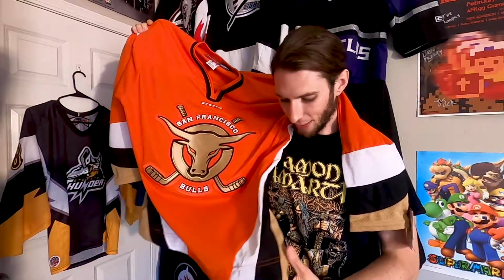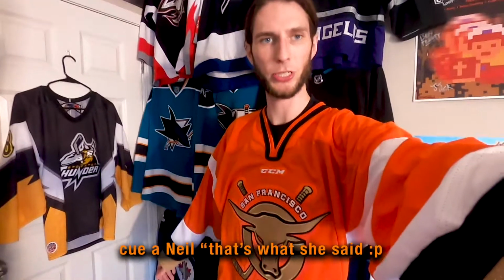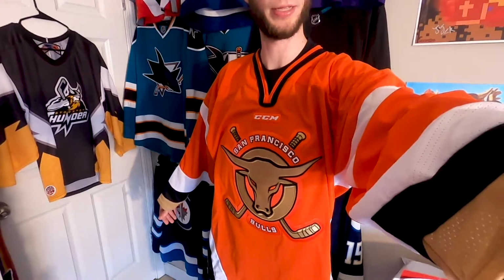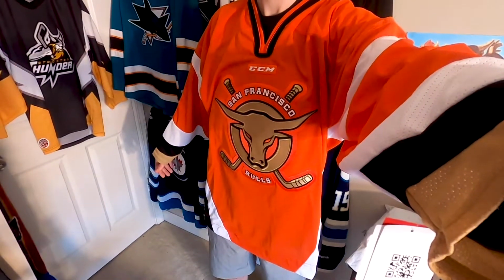Rare ECHL Jersey Unboxing!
I found a Bay Area hockey relic, a jersey of a former ECHL team, and unbox it here!

Nick \m/